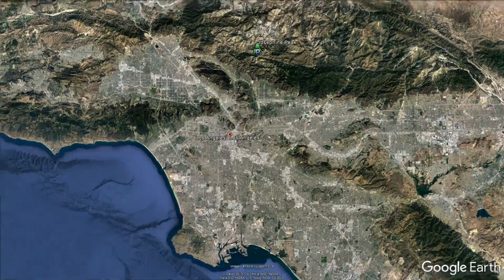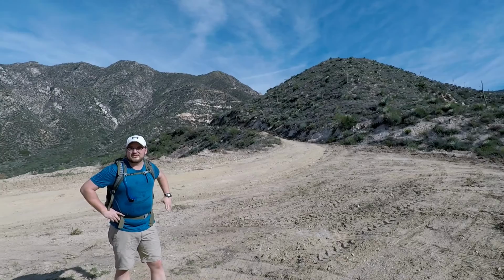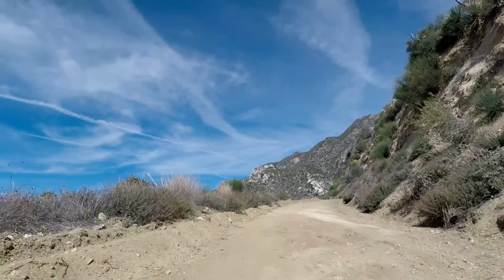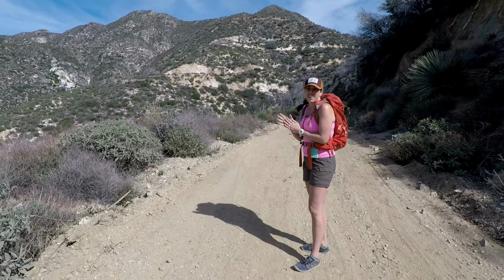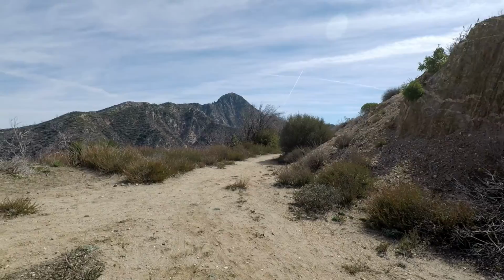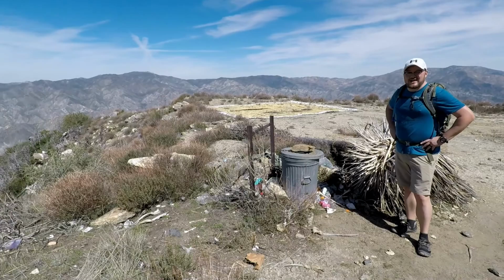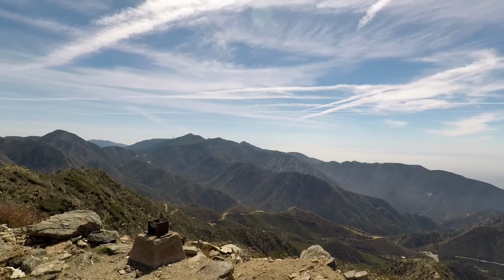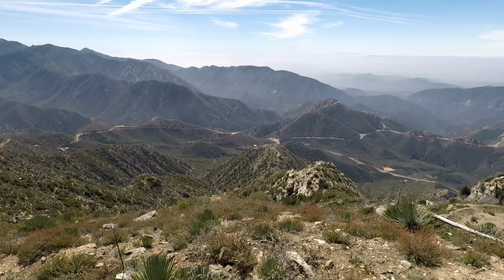Josephine Peak Day Hike in the Angeles National Forest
Lauren and Pete hike up to the top of Josephine Peak in the Angeles National Forest front country. Topping out at 5558 ft elevation, this 8.0 mile out and back hike is on a well kept fire road. Great views await you on this nice day hike.

Featured Gear:
Marmot Retro Trucker Hat
GoPro Hero 5